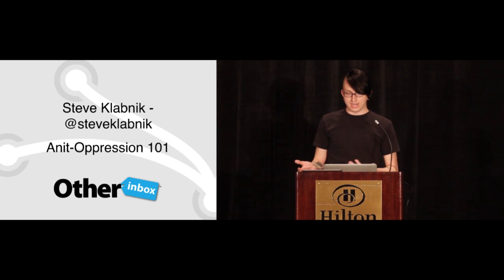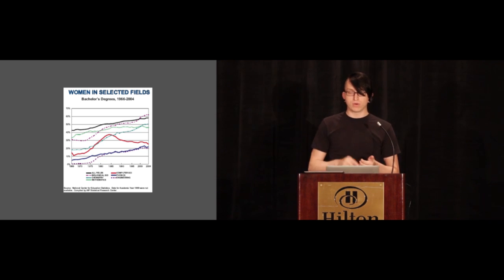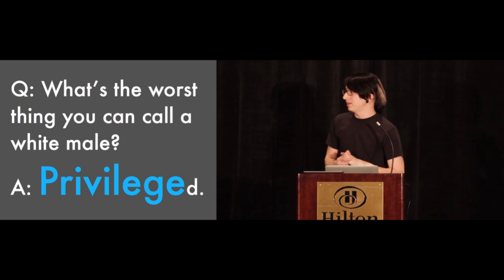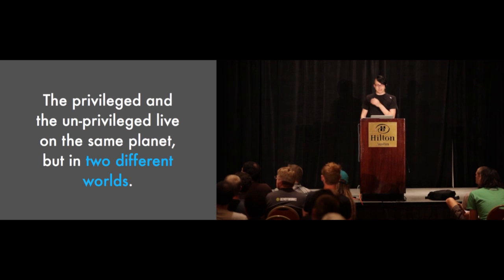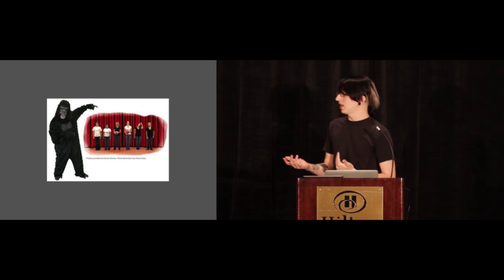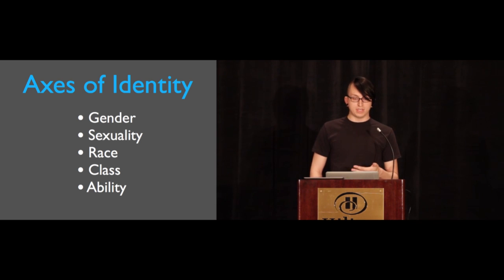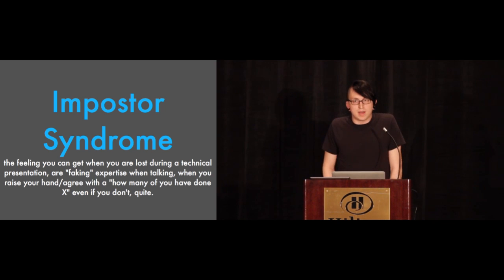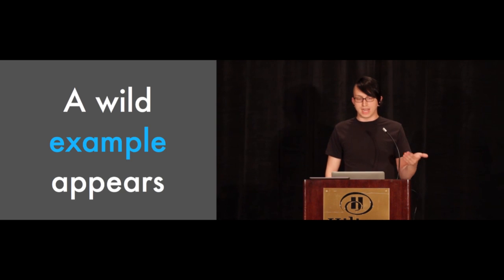Anti-Oppression 101 by Steve Klabnik [Ignite RailsConf 2012]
Everyone acknowledges that the software field has an issue with gender balance, but there's lots of arguments about what do do about it. The social justice community uses the term 'anti-oppression' to describe techniques for being more inclusive to people of a wide variety of backgrounds, ethnicities, sexualities, and genders. Software developers generally lack exposure to these terms and techniques. This'll be a quick intro to the topic and terminology.